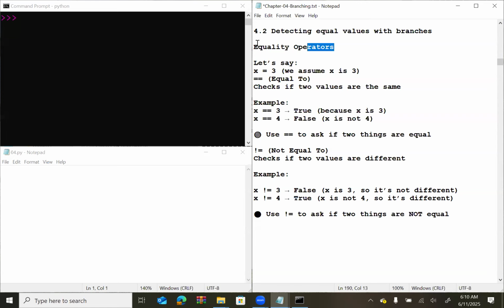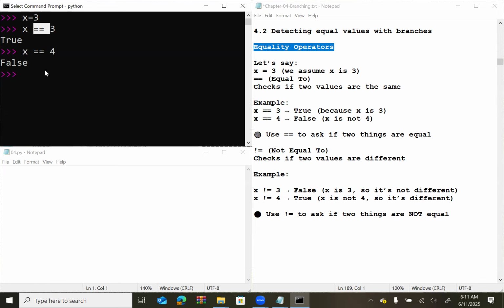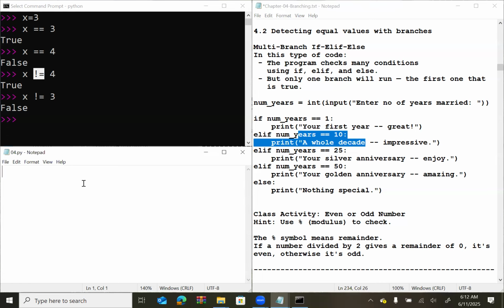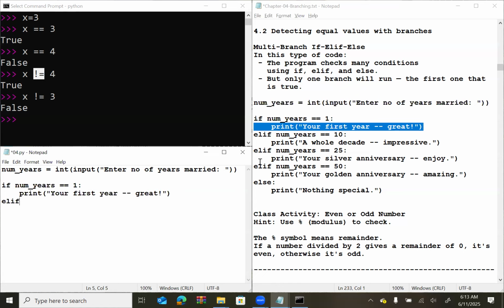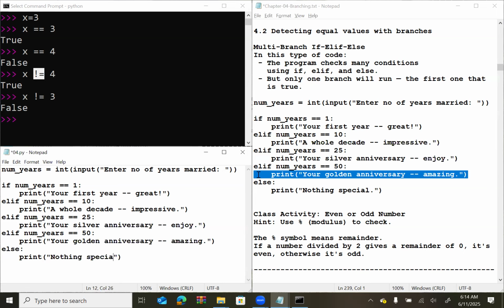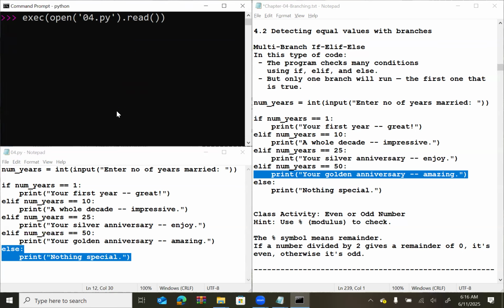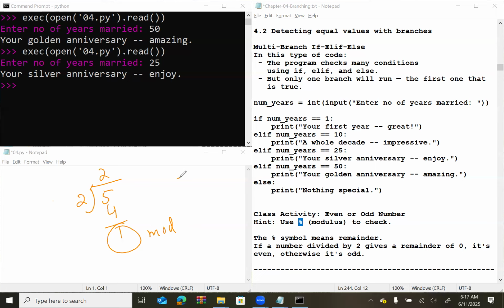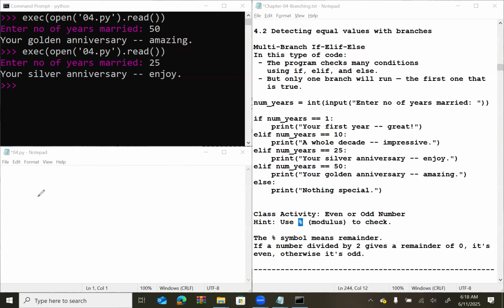4 2 Detecting equal values with branches